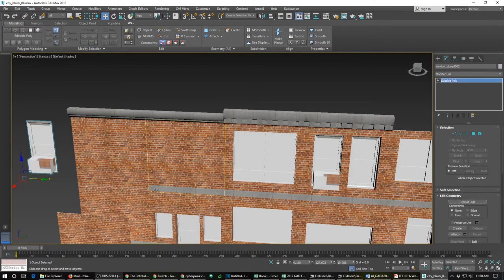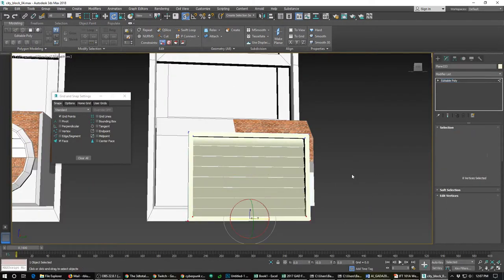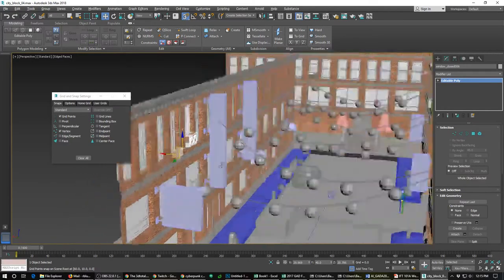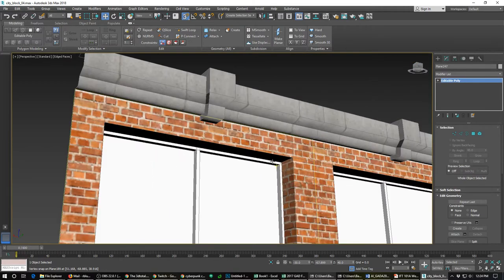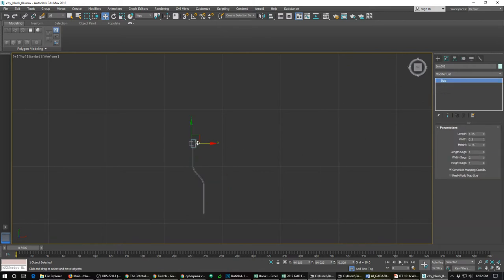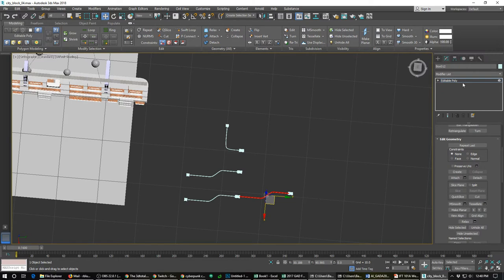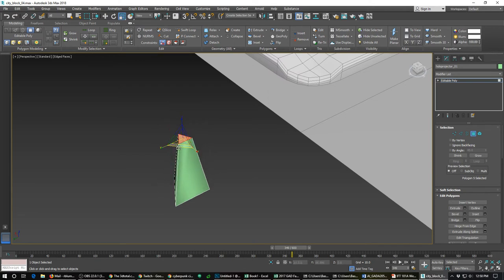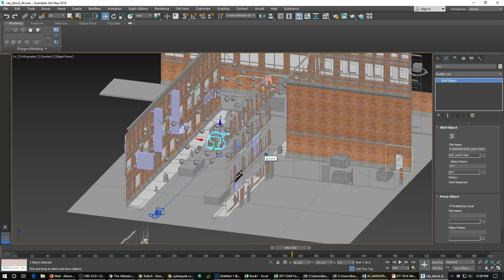Cyberpunk Scene 13: parts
Adding parts to the building like AC, and wires

I have been doing a project that is based on a modular game design for a cyberpunk scene. I am working on it in 3ds max and photoshop as of right now. You can see my progress on Twitch on 12pm Friday CT